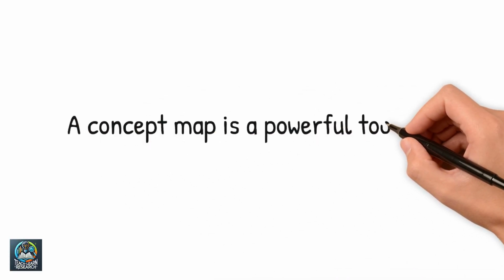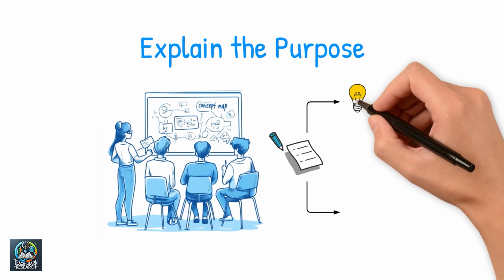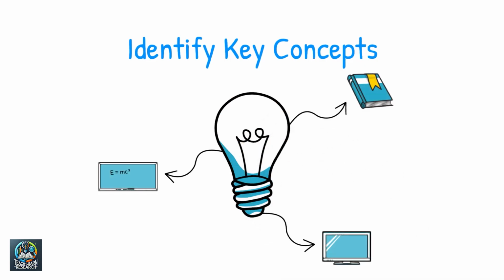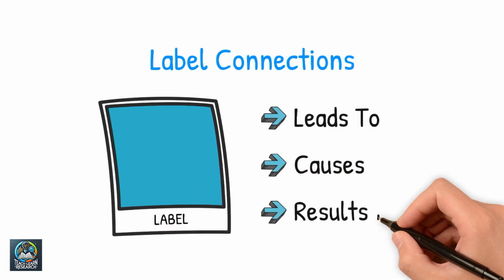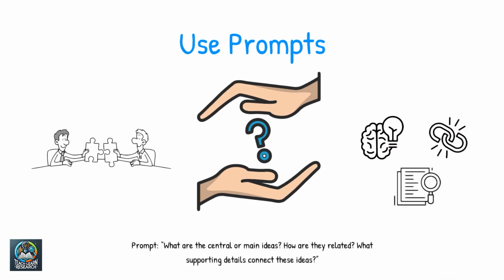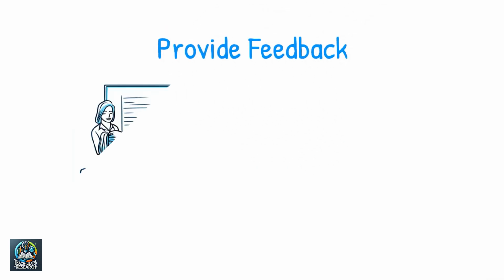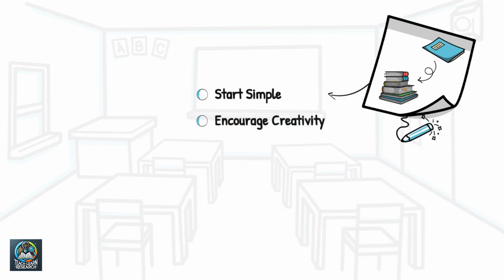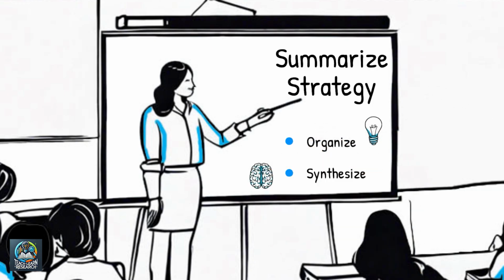Using Concept Maps English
Using Concept Maps is a Graphic Organizers Strategy that aids in improving reading comprehension. Visit teachlearnresearch.com to purchase a subscription to the full series of 20 videos available in 5 languages.